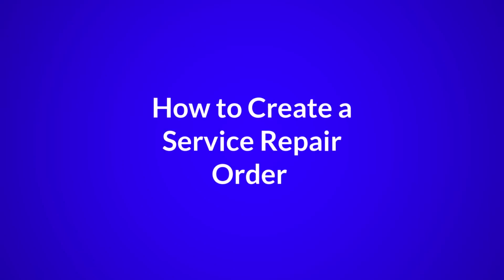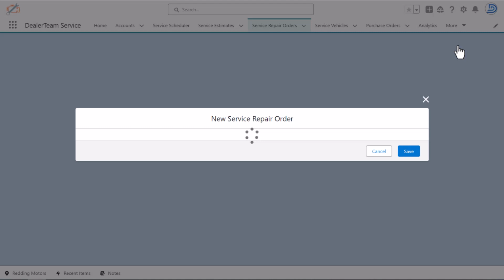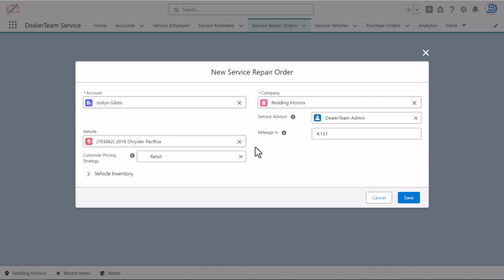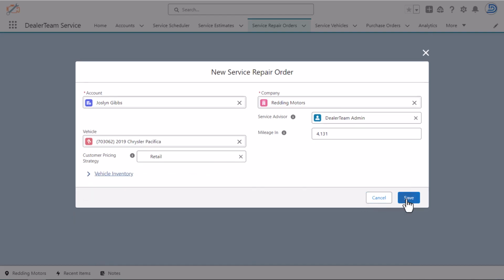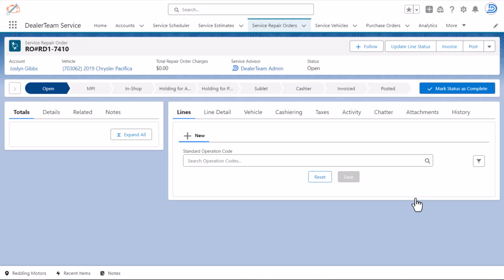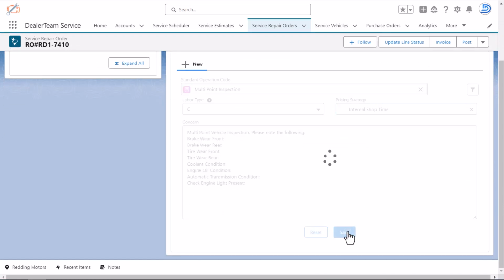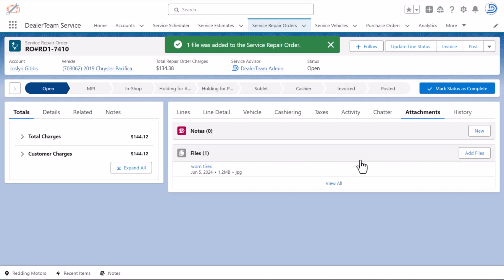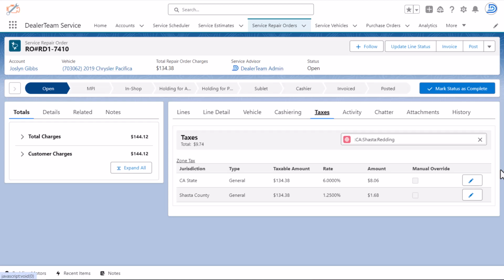Create a Service Repair Order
In this video, we guide you through the process of creating a Service Repair Order in the Dealer Team Service App.